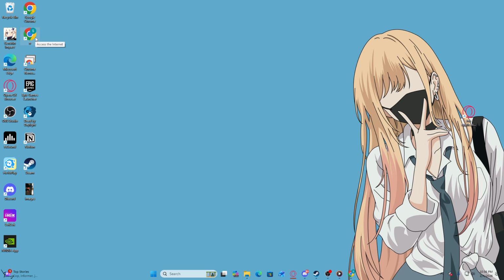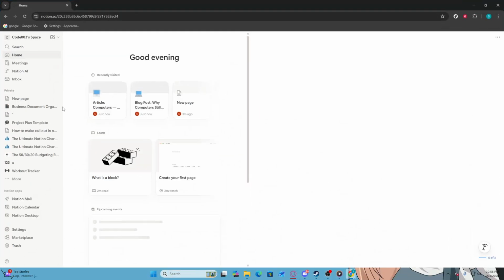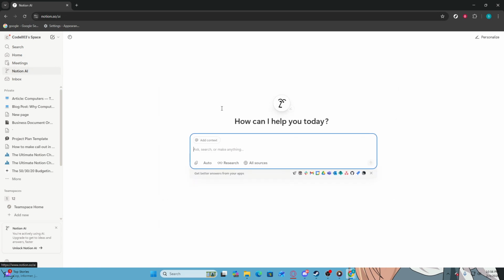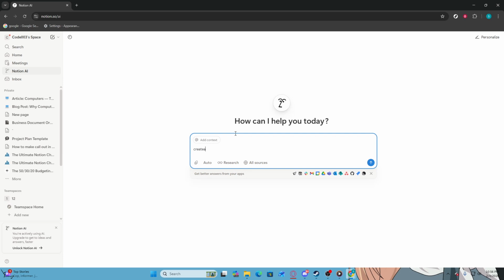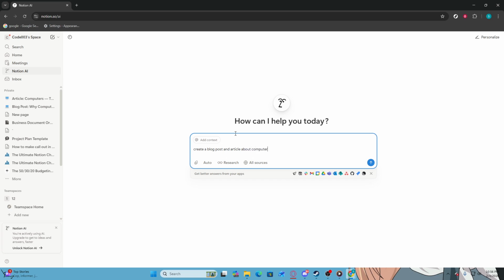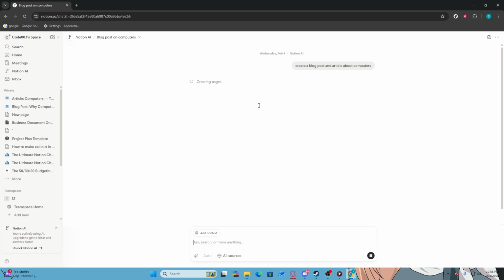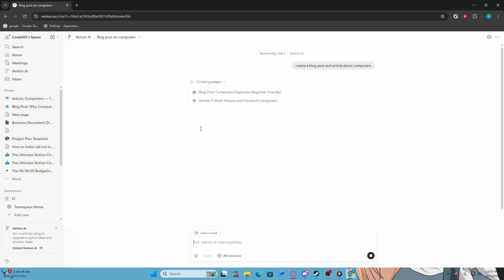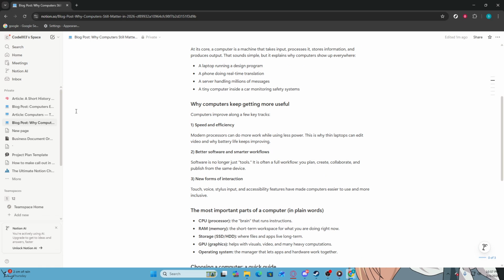How to write blog posts and articles with Notion AI[FULL GUIDE]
In today's Video we cover, How to write blog posts and articles with Notion AI